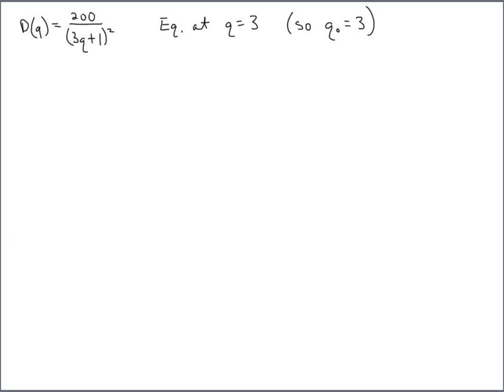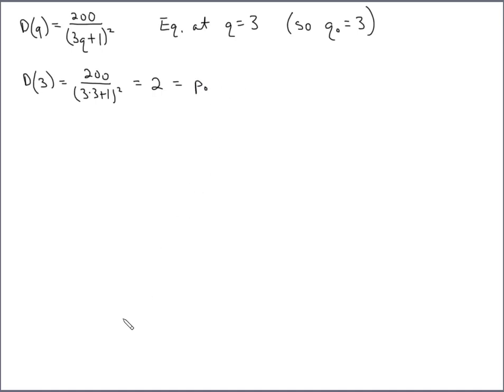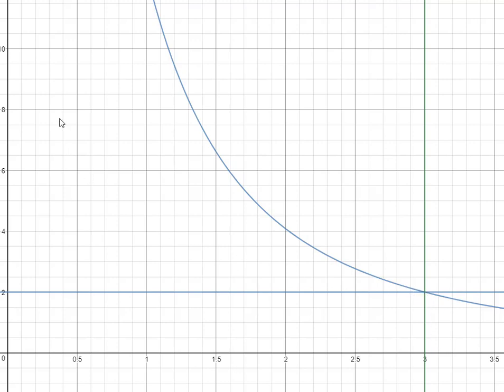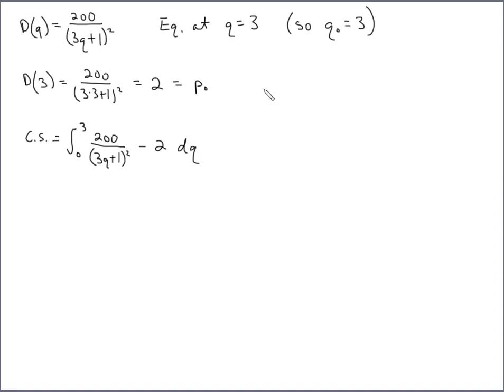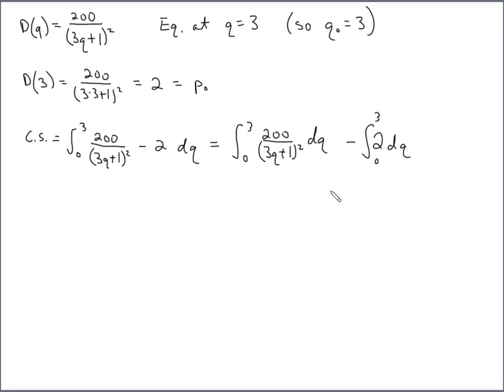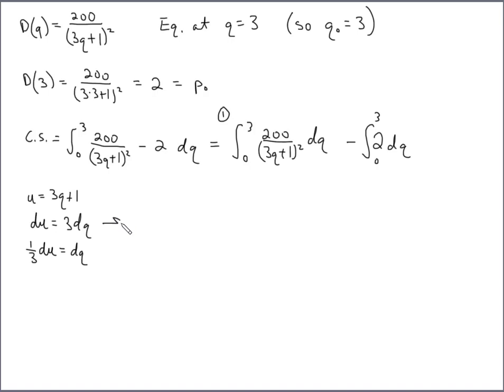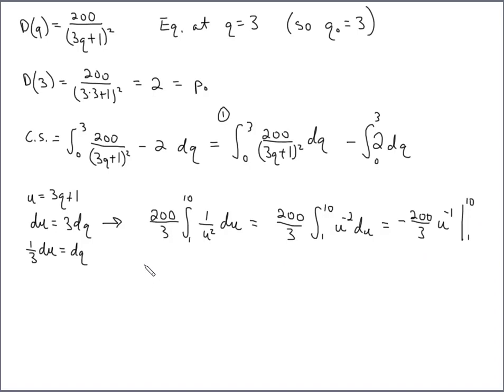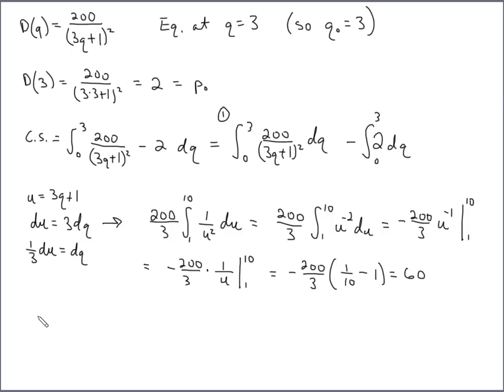Find Consumer Surplus